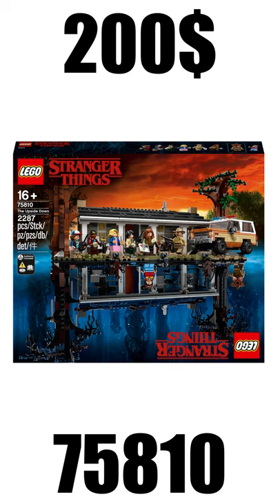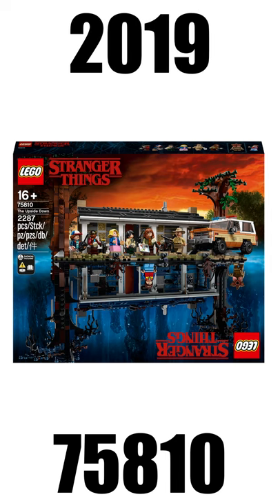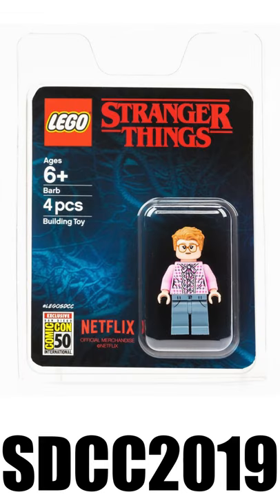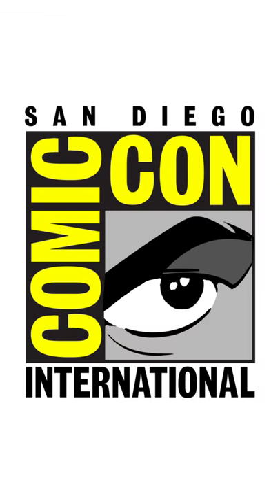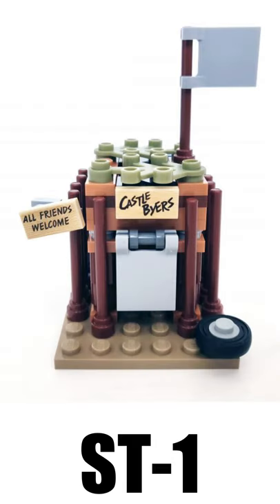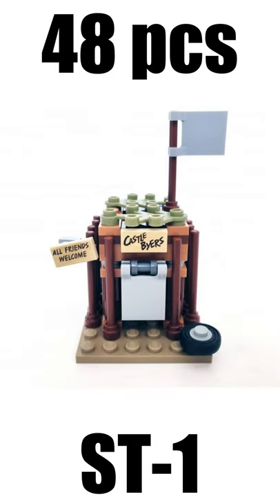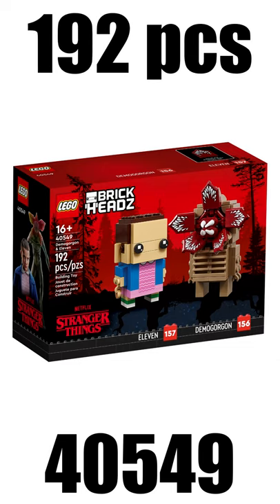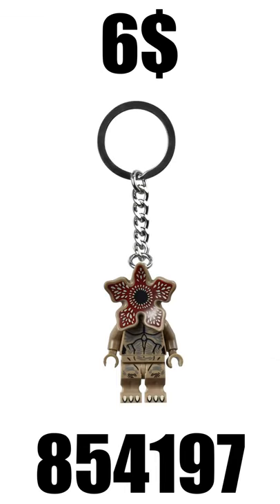*EVERY* Lego STRANGER THINGS Set!!!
Today I will walk about every Lego Stranger Things set!

I often talk about Lego, no matter which theme, Star Wars, Marvel, DC, Jurassic World, Overwatch, Chima, Ninjago, Technic, Friends, Minecraft, Collectable Minifigures, Harry Potter and much more. I also like to talk about my Lego Top 10. I really like sets like the UCS Millenium Falcon, the UCS AT-AT, the Republic Gunship, the AT-TE, the Slave 1, the 501st Battlepack and much more.
My favourite Star Wars characters are Boba Fett, the Mandalorian, Darth Vader, Darth Maul, Anakin Skywalker, Obi-Wan Kenobi, Fennec Shand, Ahsoka, Baby Yoda (Grogu).
My content isn't very similar to the ones from people like MandRproductions, Jangbricks, just2good, ashnflash, spit brix, hachiroku24, brickvault, beyond the brick, solid brix studios, republic bricks and hollyonfilm.
My favourite superheroes are Iron Man, Captain America, Hulk, Thor, Groot, Batman, Superman, Flash, Ant-Man, Spider-Man, Wonder Woman, Doctor Strange, Wanda (Scarlett Witch) and many more.
My favourite movies are Avengers Endgame, Anvengers Infinity War, Justice League Snyder Cut, Star Wars, The Revenge Of The Sith, The Empire Strikes Back, Rogue One, Iron Man, Black Panther, Inception, Interstellar, Harry Potter and Spider-Man No Way Home, The Batman and Doctor Strange Multiverse of Madness.
I also enjoy watching Game Of Thrones, The Walking Dead, Naruto, Attack on Titan, Star Wars The Clone Wars, Rebels, The Mandalorian, Bad Batch, Stranger Things, Jujutsu Kaisen, Demon Slayer, Witcher, Dare Devil, Punisher, Squid Game, Arcane and Book of Boba Fett.